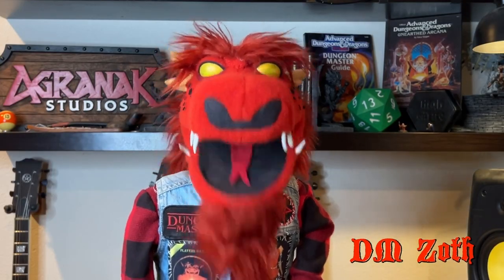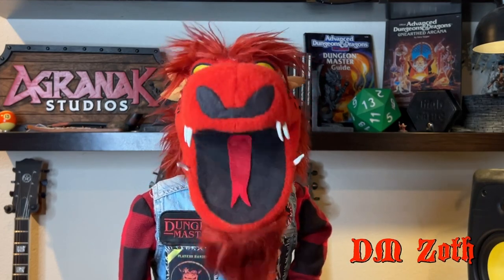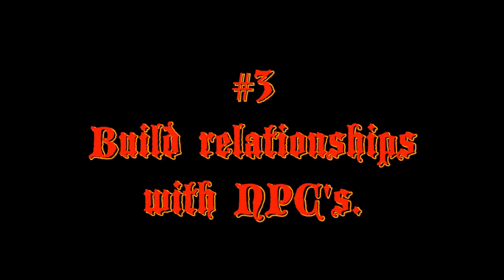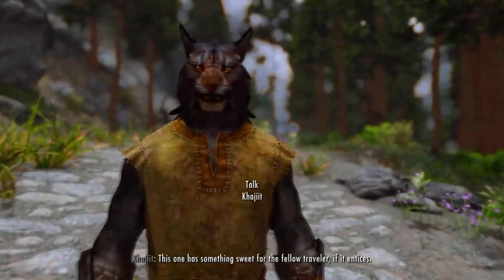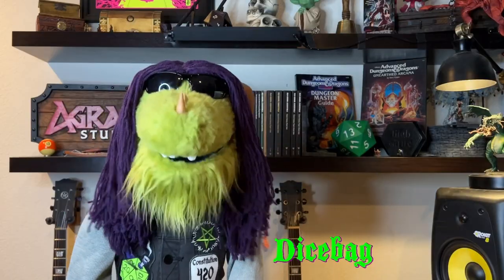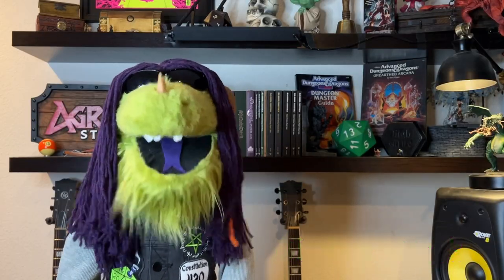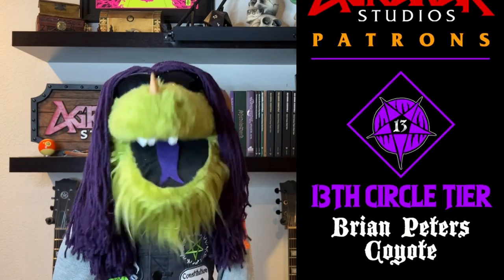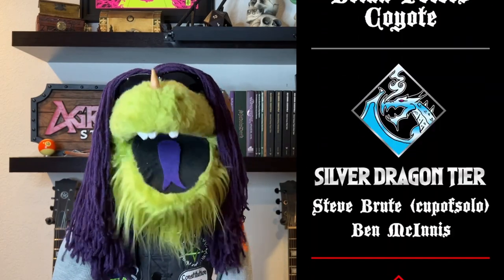4 Ways to Attach Your PCs to a Town or Village!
In this video, we dive into the art of player investment in the locales of your tabletop roleplaying game. If you've ever struggled with keeping your players interested in the village, town, or city settings of your campaign, you're in the right place.

=== Where Agranak Studios Is At ===